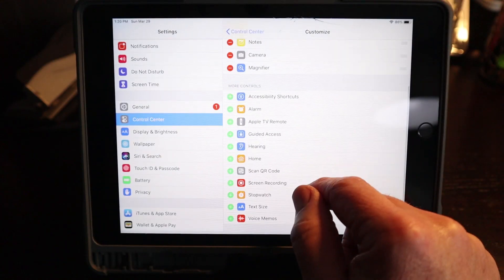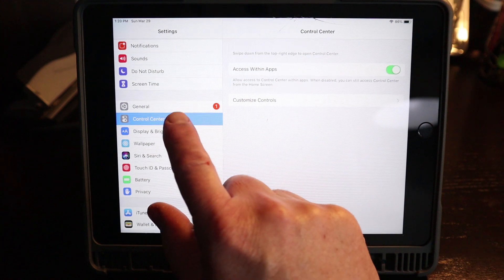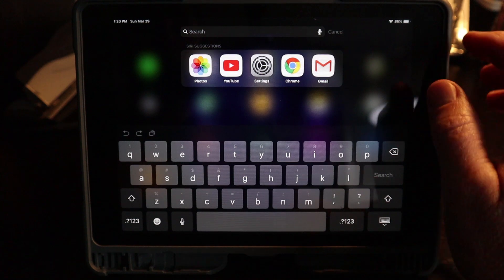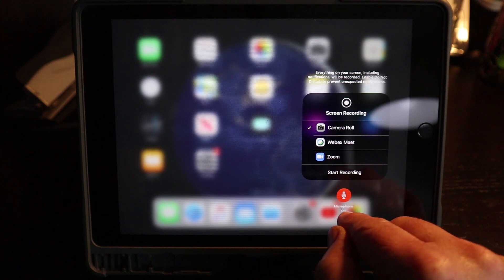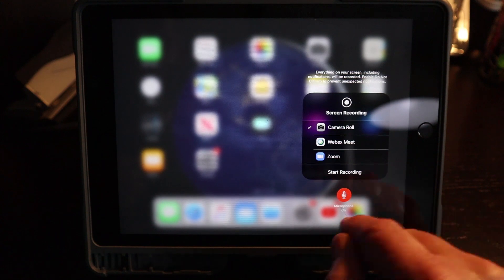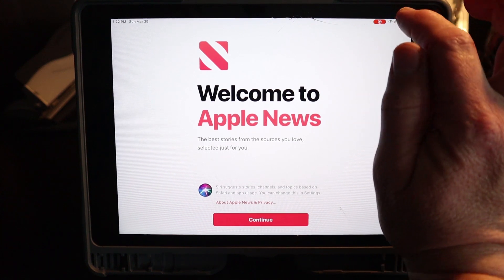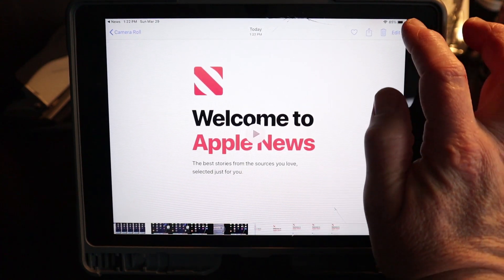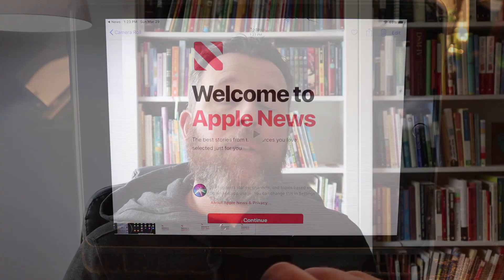How to record your Ipad screen with audio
Here I show you how to record your ipad screen with audio and video.  it's super easy and built right in to your ipad.